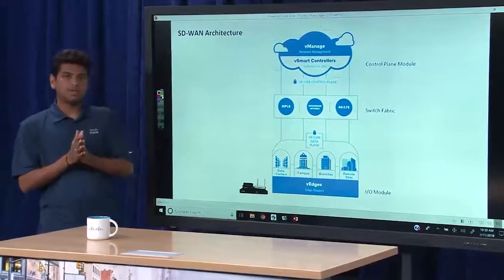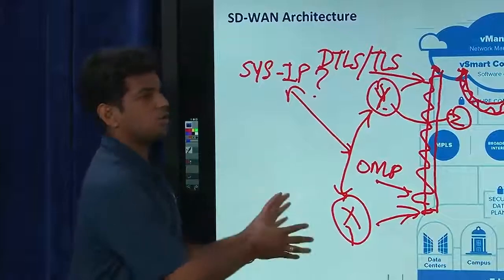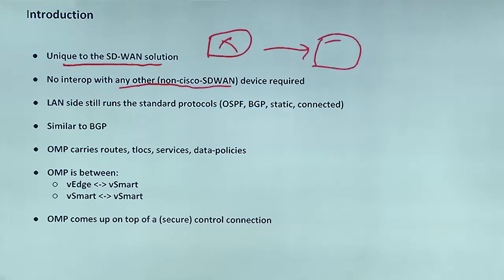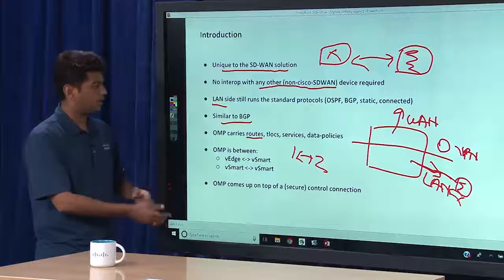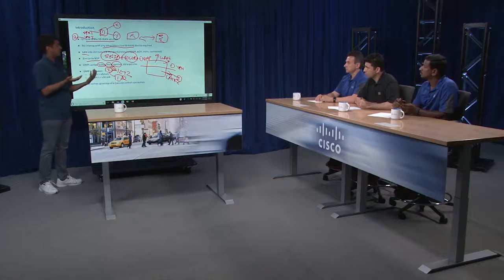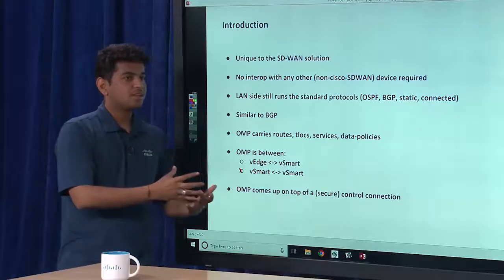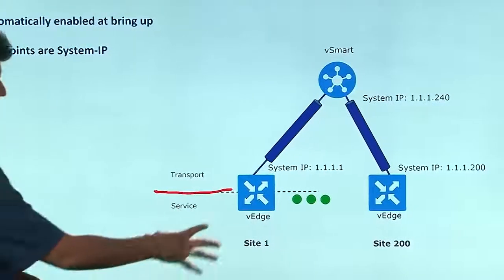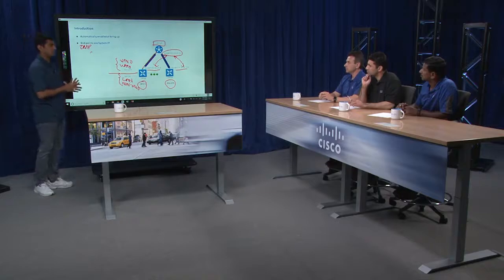4.9 Communication Exchange Using OMP, Part 1 Overview